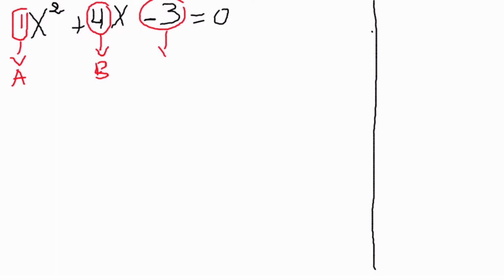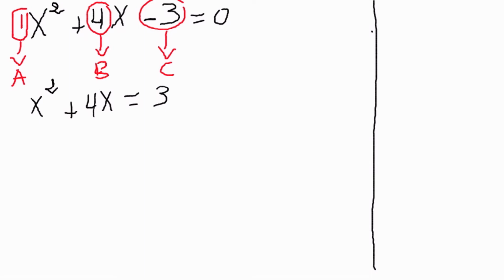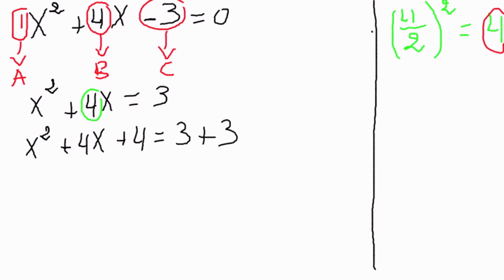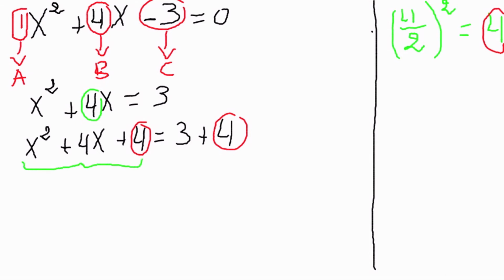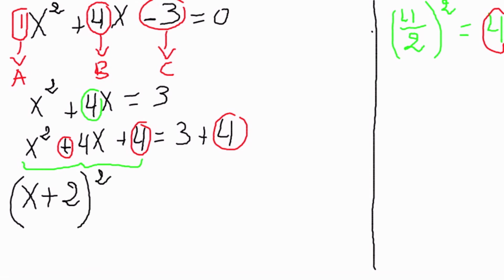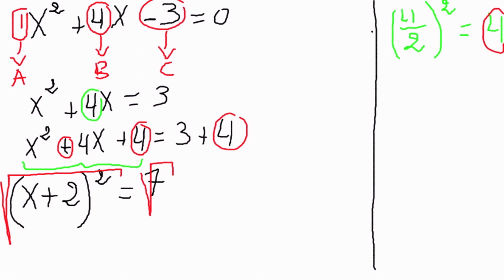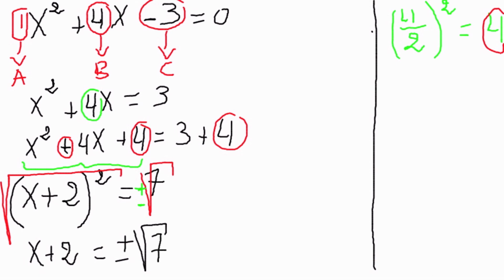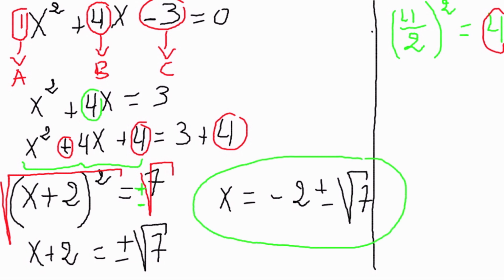Completing The Square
Brief lesson on solving quadratic equations by completing the square